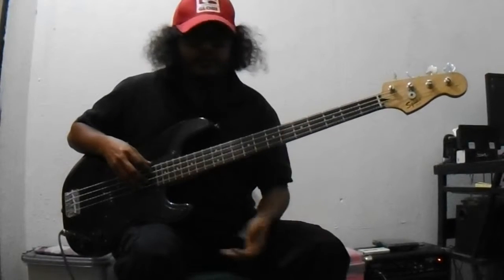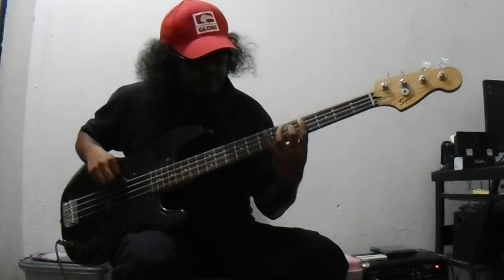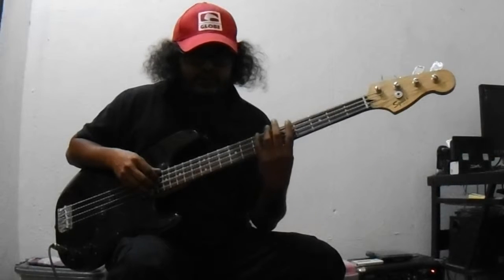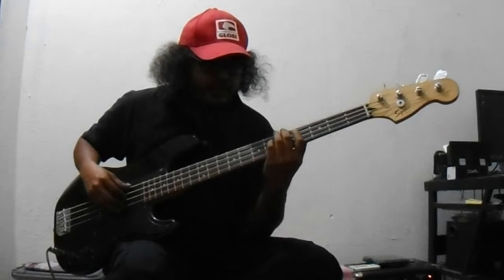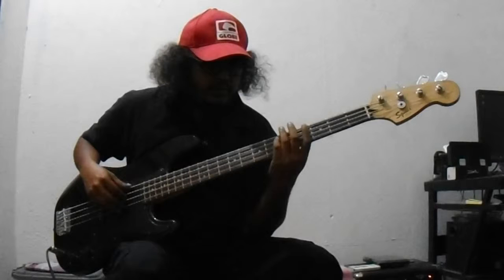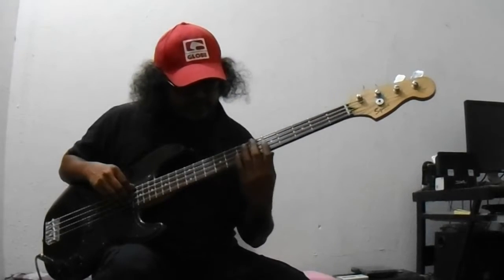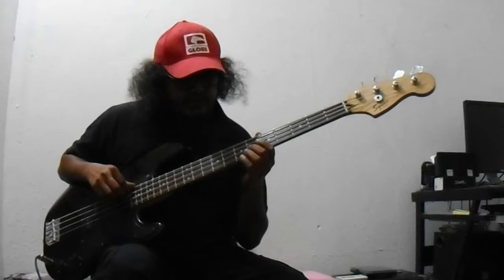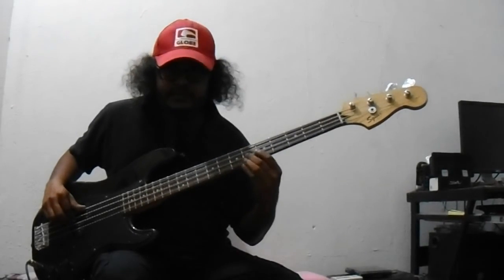Dhi Bass Lesson #12 - how to find MAj,MIN and 7th chords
Bass Lesson - how to find MAj,MIN and 7th chords